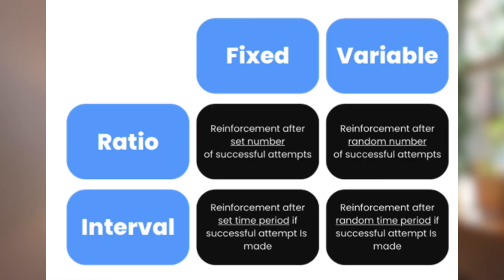How the MCAT Tests - Operant Conditioning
Timestamps:
Intro: 0:00
Pos/Neg Reinforce/Punish: 0:21
Reinforcement Schedules: 2:43

In this installment of our High-Yield topic series, I teach you operant conditioning and reinforcement schedules, and make the same old tired jokes. Buckle up!

In case you didn't know, I'm a current medical student and have a hobby for making free MCAT resources on YouTube with my brother John:-) I scored in the 100th percentile on my own MCAT in 2021 and made all the mistakes so that you don't have to!

P.S. don't mind my post-exam brain fog, the Starbucks will kick in at any second